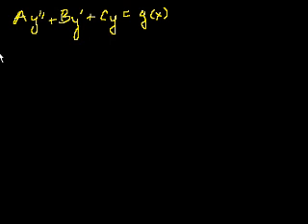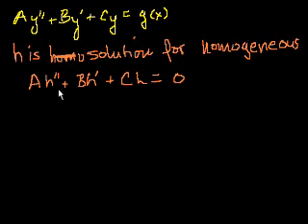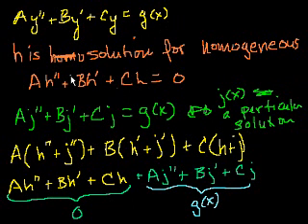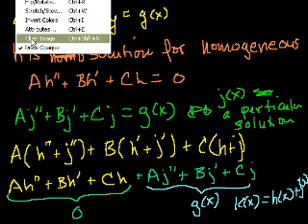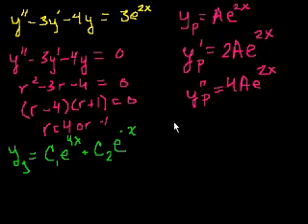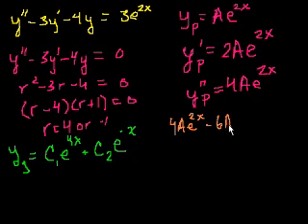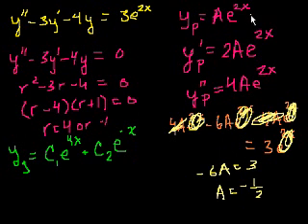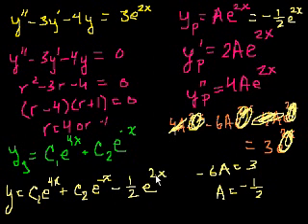Undetermined coefficients 1 | Second order differential equations | Khan Academy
Courses on Khan Academy are always 100% free. Start practicing—and saving your progress—now

Using the method of undetermined coefficients to solve nonhomogeneous linear differential equations.